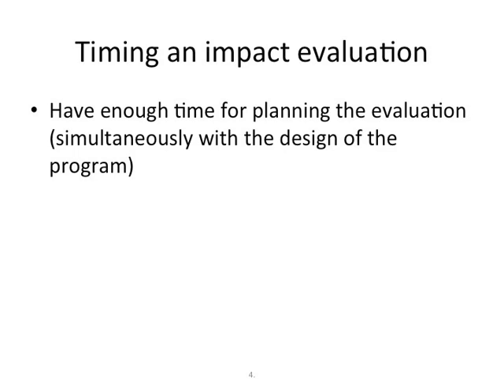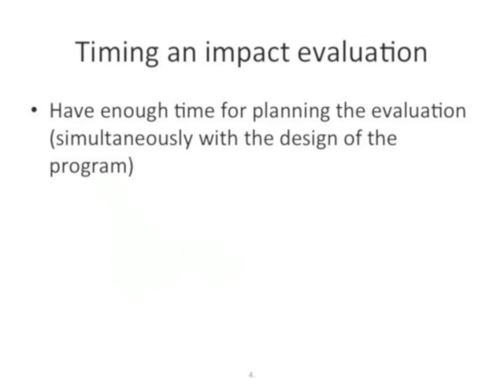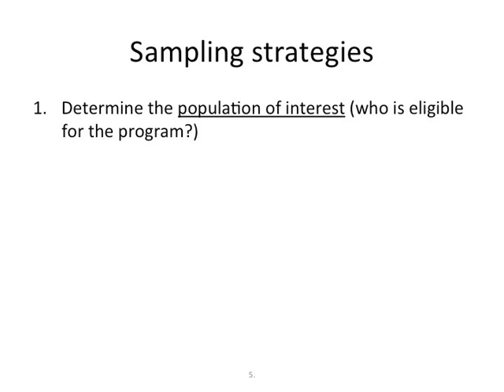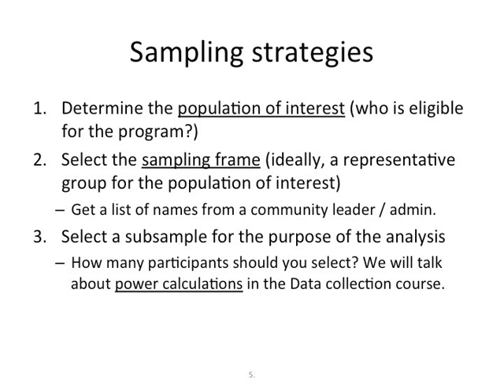PIN elearning PE Module 4 1